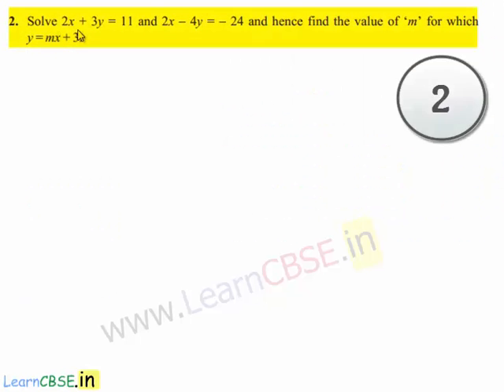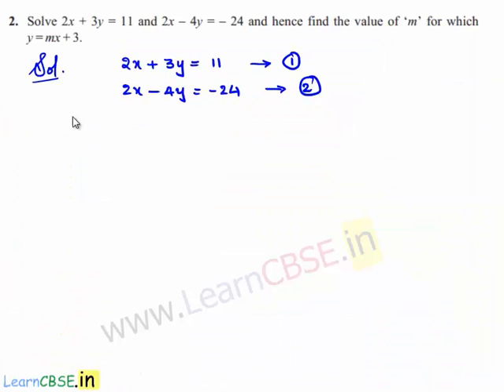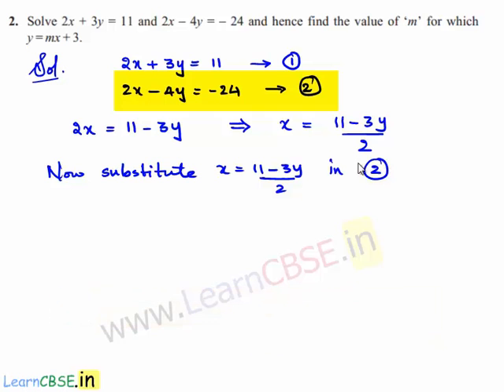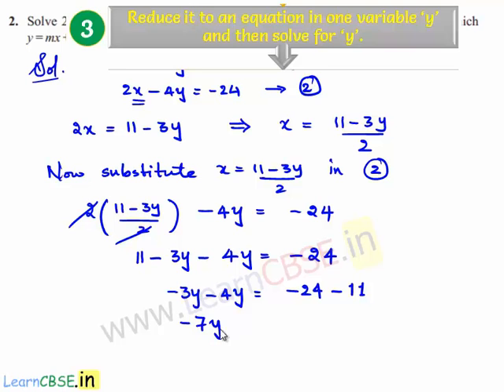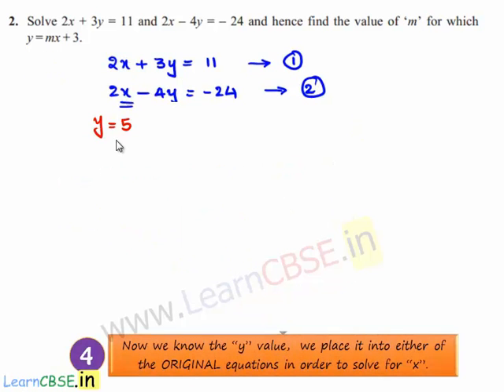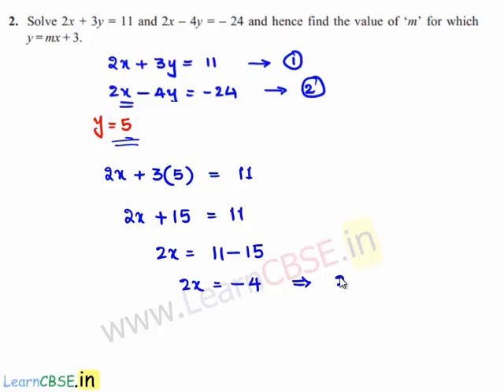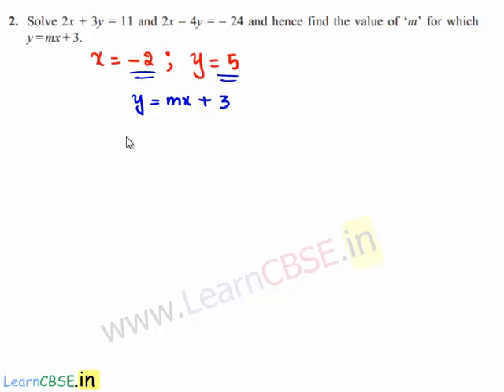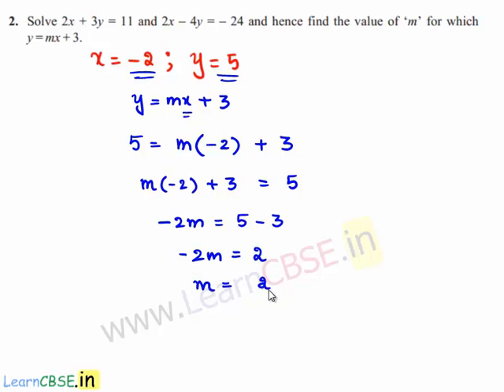CBSE Class 10 Maths solutions Pair of Linear Equations Ex3.3 Q2 | NCERT Class 10 Maths Solutions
Objective of this video content
• To solve the pair of linear equations by substitution method.
• Learn Algebraic Methods of Solving a Pair of Linear Equations
Description: In this video students will algebraically solve the pair of linear equations by
substitution method. They will find the value of one variable in terms of other from the first
equations and substitute its value in the second equation to get linear equation in one variable.
They will solve the equation obtained and get the value of one variable. Further they will find
the value of another variable using the value of first variable.
Execution: Teacher will distribute the worksheets and students will solve the worksheets.
Teacher will discuss the questions on Linear systems once the students complete their worksheets.
Parameters for Assessment:
. Able to write find the value of one variable in terms of other from first equation.
. Able to substitute the above value in the second equation to get a linear equation in one
variable.
. Able to solve the equation thus obtained and get the value of one variable.
. Able to find the value of second variable by using the value of first variable.
. Able to write the solution of pair of linear equation.

Solve word problems | Application in word problems | Procedure
 • Able to identify the variables from problems given statement
• Able to frame pair of linear equations correctly
• Able to solve the equations by any of the above methods
• Able to verify the solution.

Procedure for Solve pair of equations by substitution method:
Step 1 :  We pick either of the equations and write one variable in terms of the other.Say x=f(y).
Step 2 : Substitute the value of x  in other Equation.solve for y
Step 3 : Substituting this value of y  in Equation x=f(y).Solve for x.
We have substituted  the value of one variable by expressing it in terms of the other variable to solve the pair of linear equations. That is why the method is known as the  substitution method.

learncbse.in
Solve the system of linear equations in two variables by substitution method
Linear systems word problem with substitution
Common core Math System of linear equations
ICSE Class 10 maths  Pair of linear equations